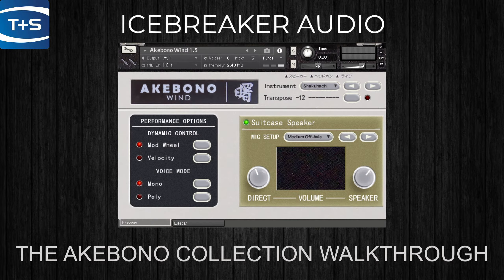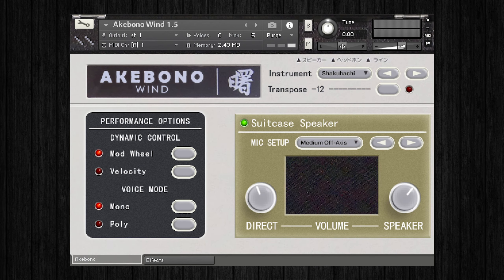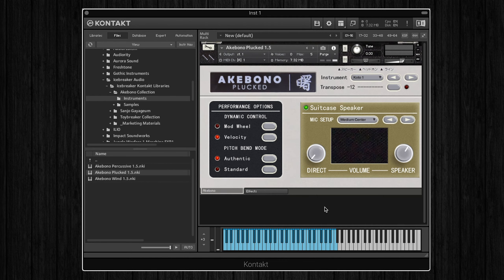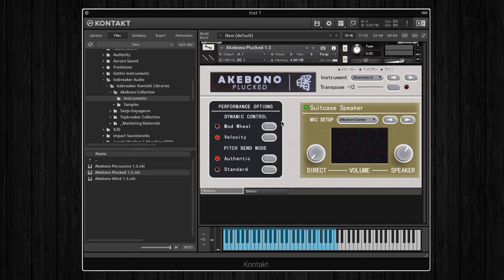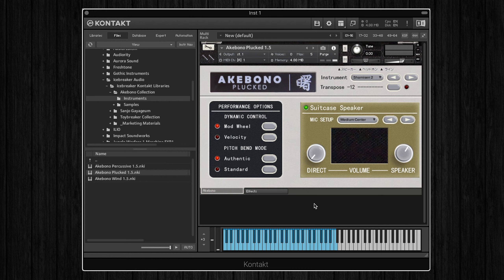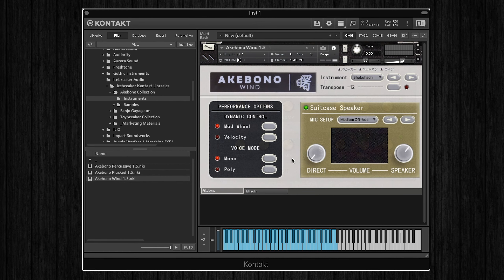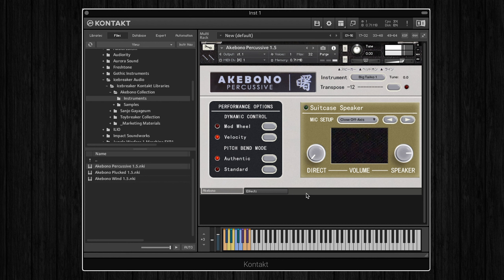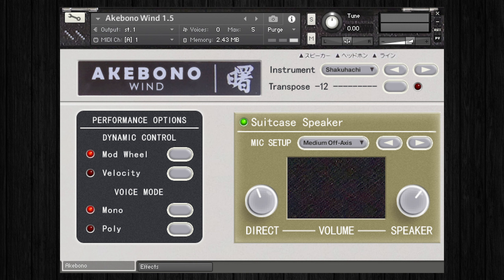Icebreaker Audio The Akebono Collection First Look Walkthrough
In this video, Jamie takes a dive into Icebreaker Audio's Akebono Kontakt instrument...

A lovingly sampled emulation of the rare SUIKO SK-10 (Akebono Koto Synth) Japanese suitcase synthesizer. Released sometime in the 1980s, it was designed for domestic use in Japanese music, recreating traditional Japanese instruments with a combination of samples and synthesis.